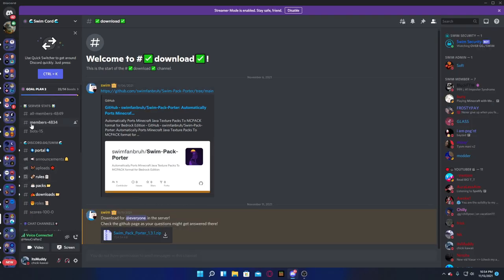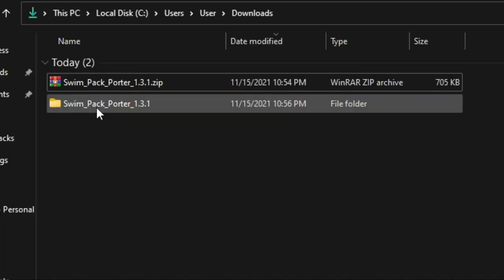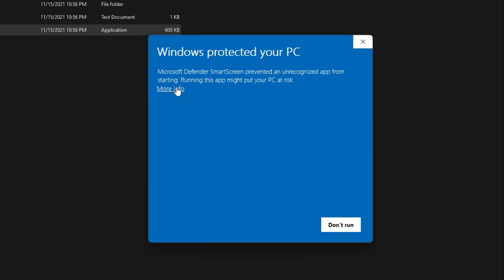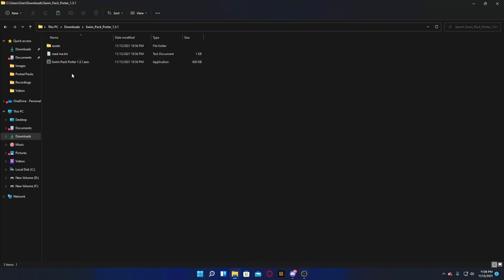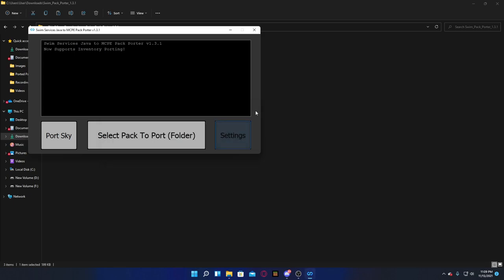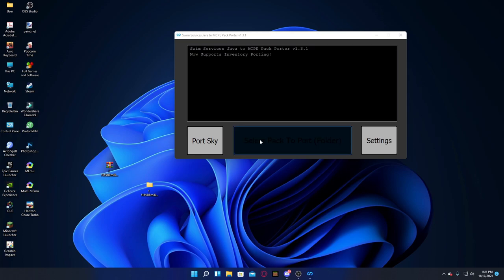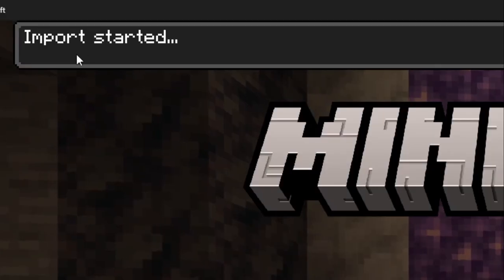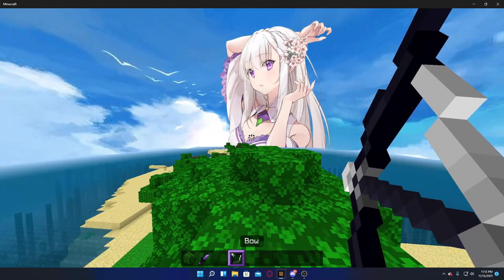How to port Minecraft Java Texture Packs to Bedrock Edition // Swim Pack Porter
Title: How to port Minecraft Java Texture Packs to Bedrock Edition // Swim Pack Porter

In this video I give you guys a small little tutorial on how the new 'Swim Pack Porter' works. If you're wondering this software does port the armors and the inventory ui. I am getting closer to 2.1k subs so you can help me by subbing.

Credits to @Swimfan72 for programming this software

☁️ *My IGN (  xAquatic4775  )

+=~ 💻 Pc-Specs 💻 ~=+

+=~ 🎥 setup 🎥 ~=+

Mouse- Corsair M55 Rgb Pro
Keyboard- Walton Gaming Keyboard

Tags(ignore): Minecraft
MCPE
Minecraft Texture Packs
Java PvP packs
Java pack porting system
swimfan72
how to port texture packs from java edition
Swim Pack Porter
Swim Cord
Minecraft PvP packs
Texture Packs
Mcpe 1.17
mcpe 1.16
pvp
minecraft pvp
hive minigames
texture pack 1.8.9
pack porting service